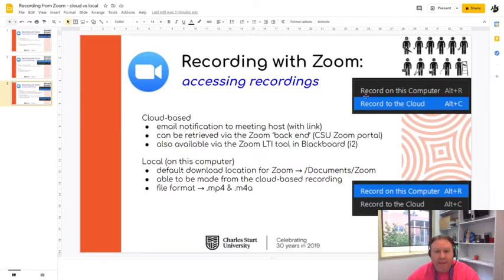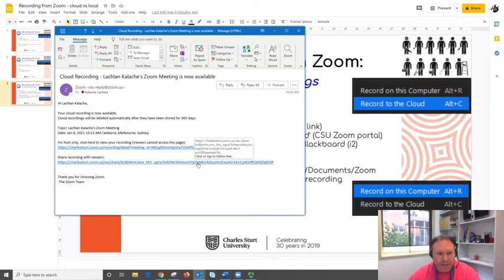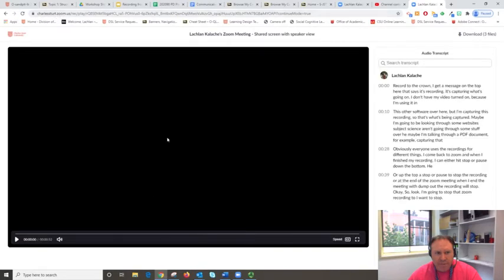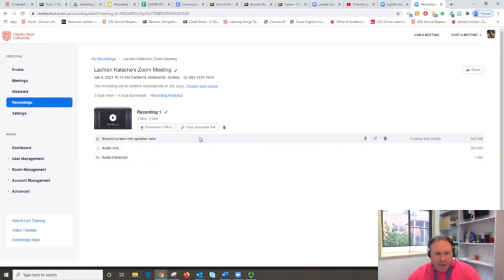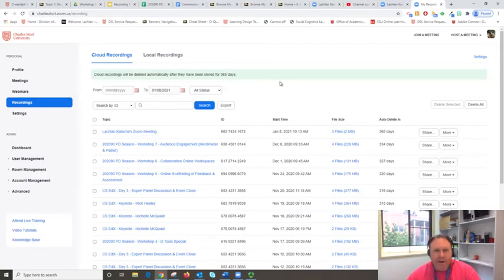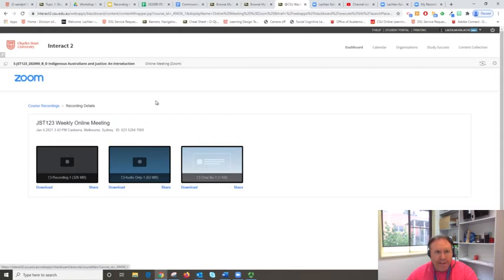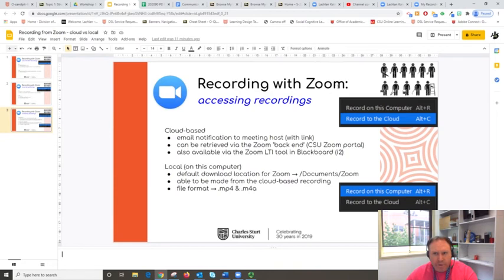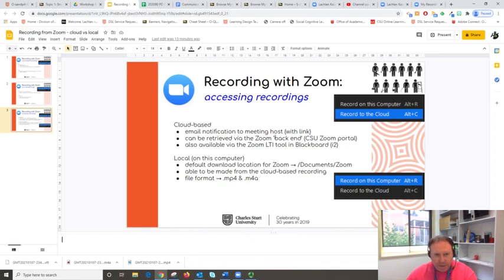Zoom Meetings: accessing recordings (cloud-based vs local)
In this brief video we look at how CSU users of Zoom Meetings are able to access their cloud-based and local recordings.